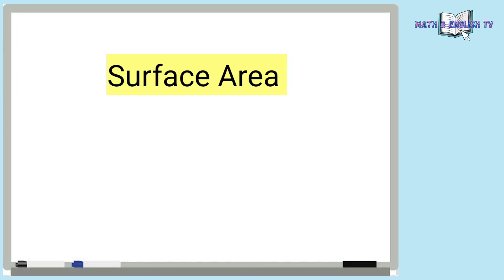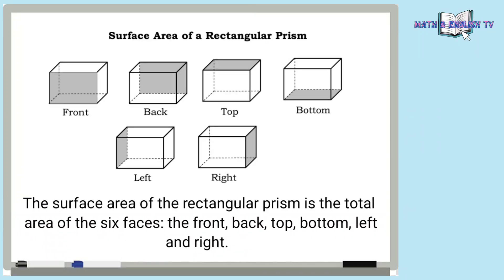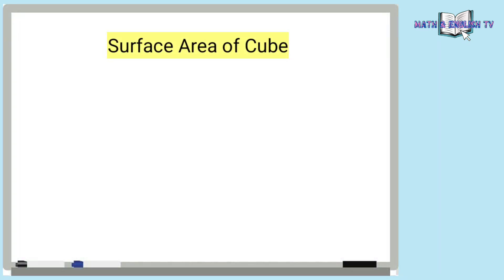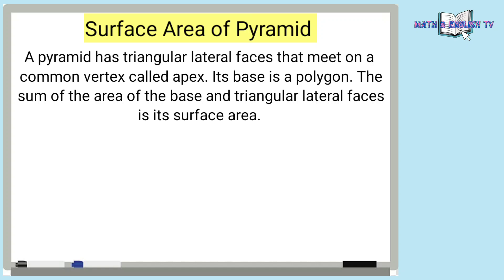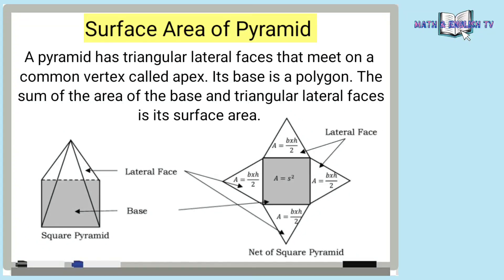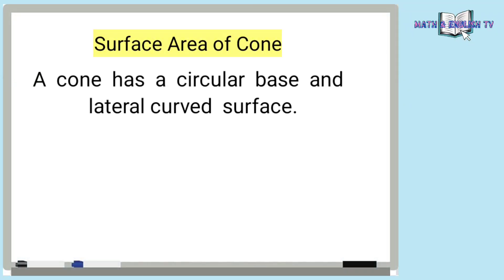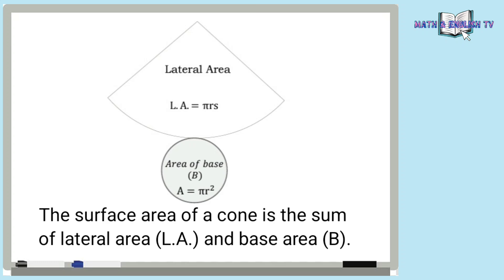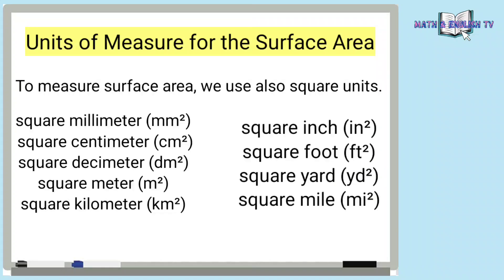Visualizing and Describing Surface Area and Their Units of Measure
In this video you'll know about surface area of different solid figures.
Solid figures have 3 dimensions, the length, width and height.
Examples of solid figures are cube, triangular prism, rectangular prism, triangular pyramid, square pyramid,cylinder, cone and sphere.

God bless